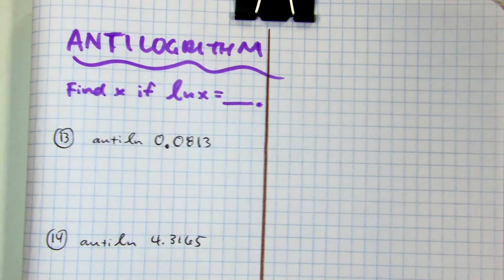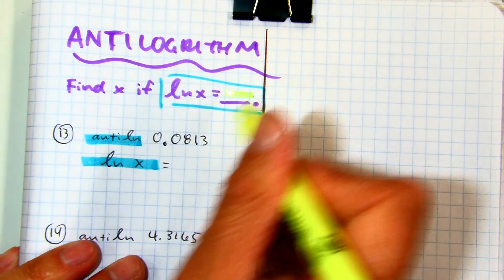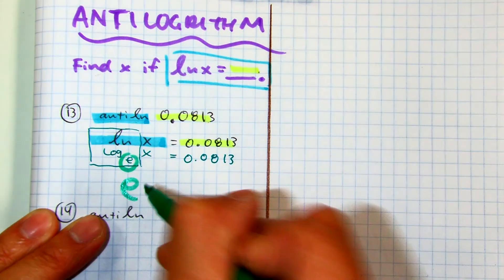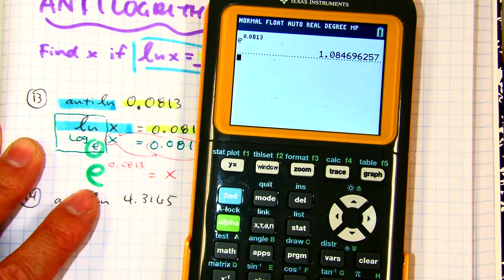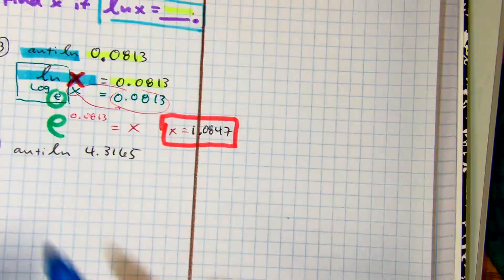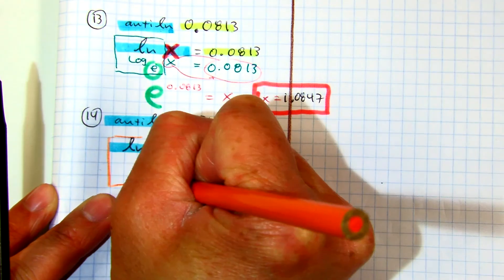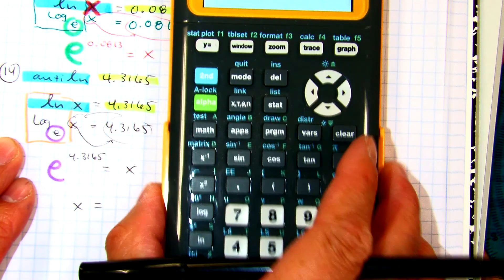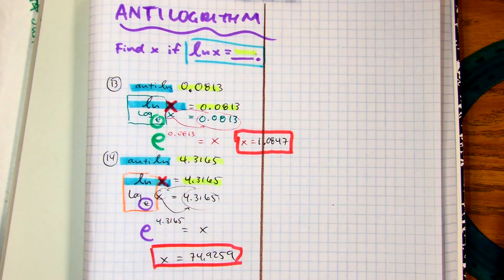Evaluate ANTI natural log with calculator example B